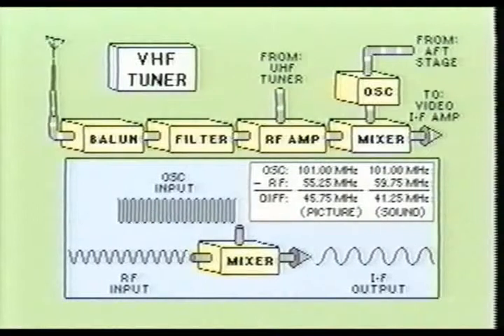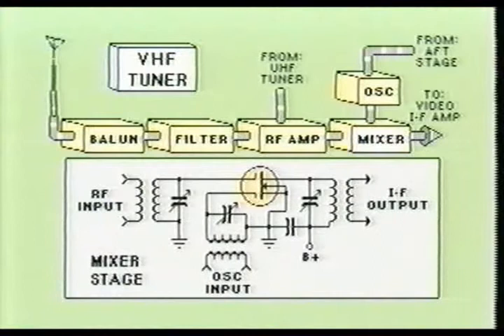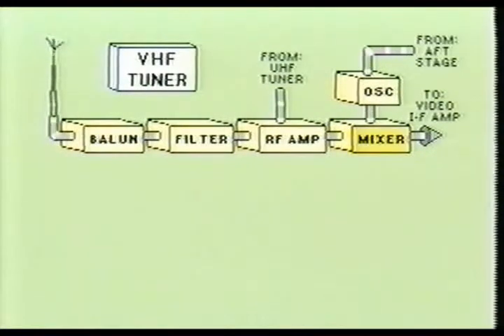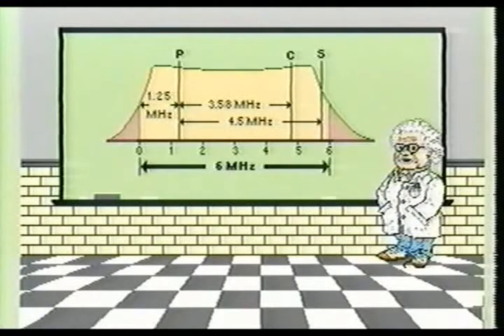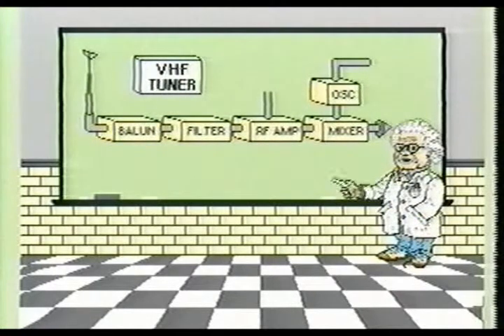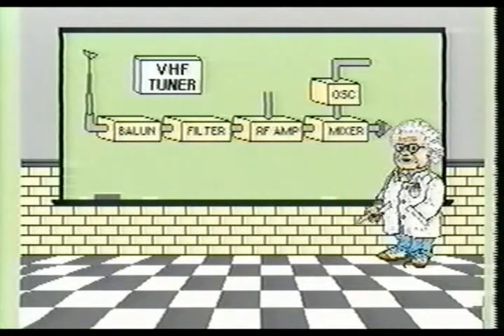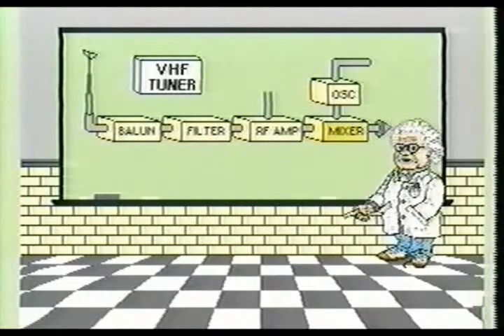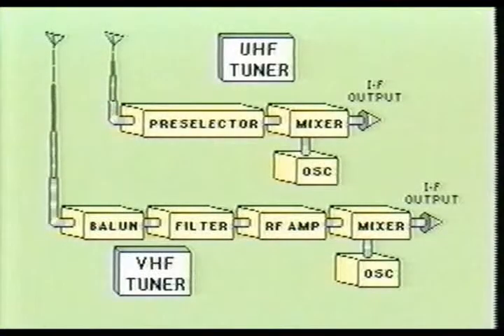TV Invention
Go Nile cruise is a travel agent company specialized in booking single, double and triple deluxe five stars Nile cruise ship full board accommodation with sightseeing guided tours in upper Egypt between Luxor, Edfu, Kom ombo, Abu simbel and Aswan, Go Nile cruise offers excellent superior service on board for food, drinks, housekeeping, A/C transfer and guided tours to Karnak temple, Luxor temple, Edfu temple, Kom ombo temple, Philae temple. Unfinished obelisk, High Aswan dam, felucca ride to Nubian village, Go Nile cruise offers sleeper train booking and Egypt air domestic flight reservation.